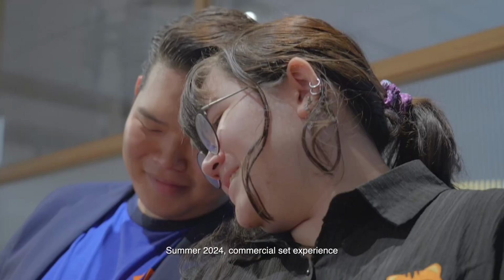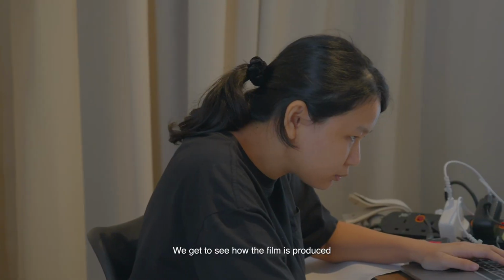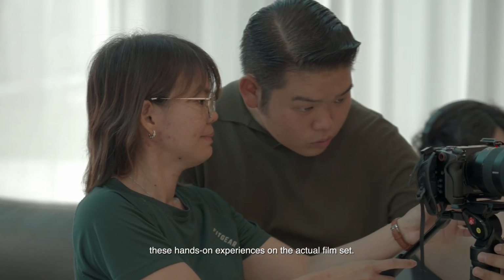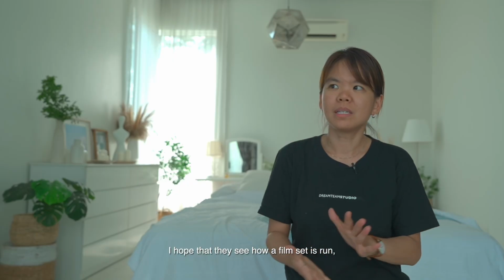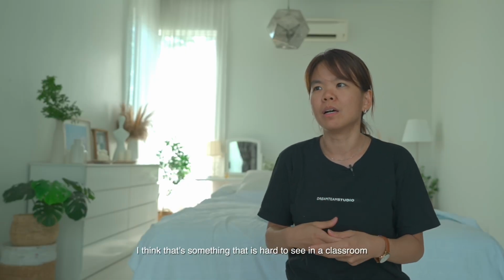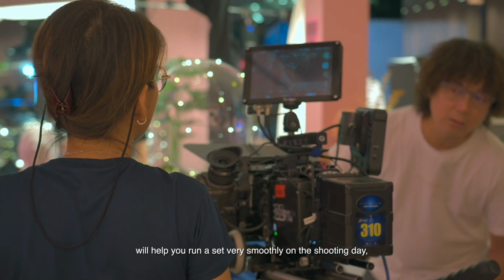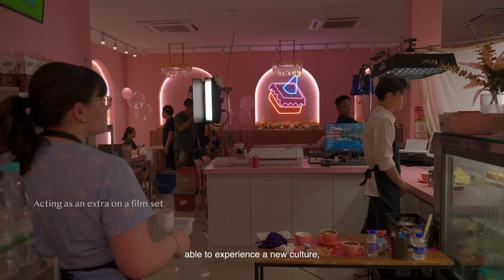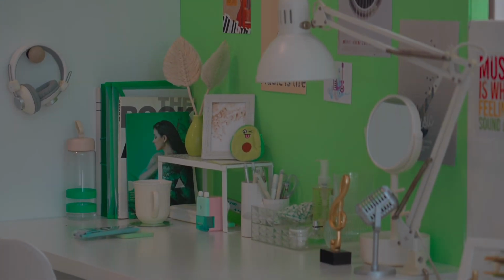Lights, Camera, Action! UAC FMA Students Explore the 3945 Commercial Set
In Summer 2024, film and media arts students taking 3945 Commercial Set Experience course got to spend one week in Malaysia for a transformative learning experience, immersing in a commercial film set environment, gaining invaluable hands-on skills and industry insights. Get a peek into their first hand account of the experience, including the fun cultural enrichment experience!